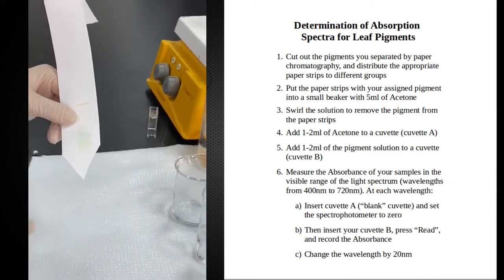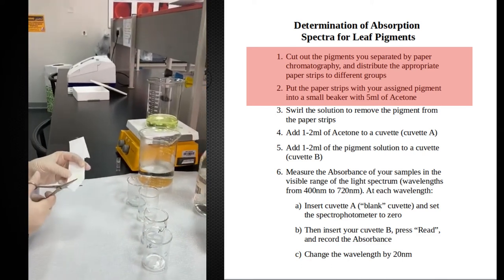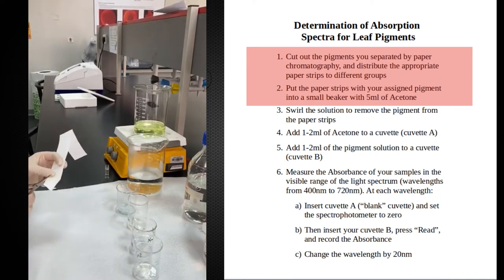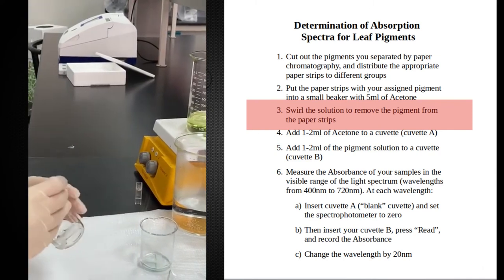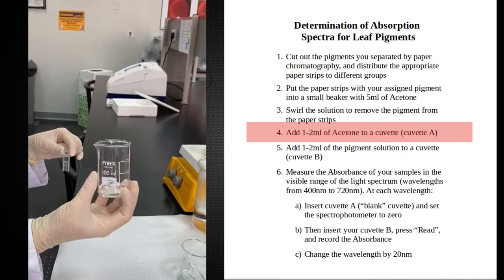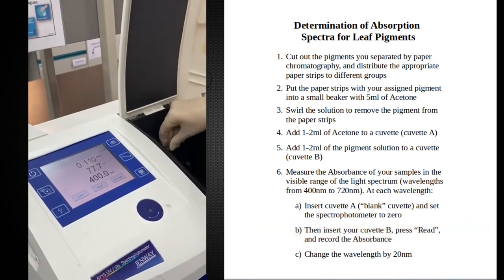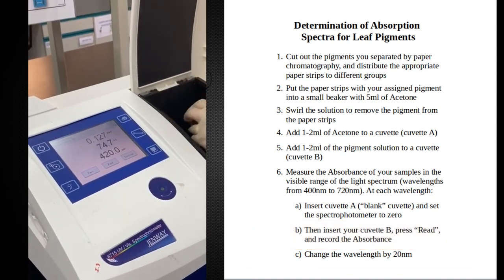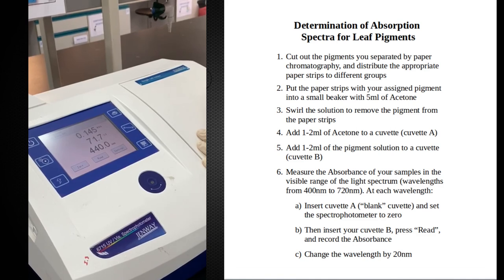Absorbance Range of Plant Pigments (BIOL101 - Photosynthesis Lab)